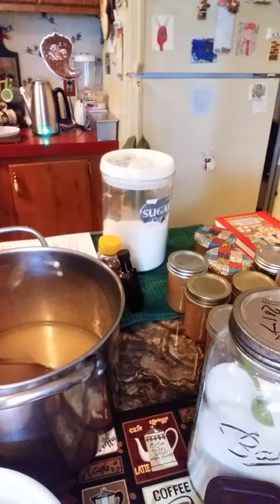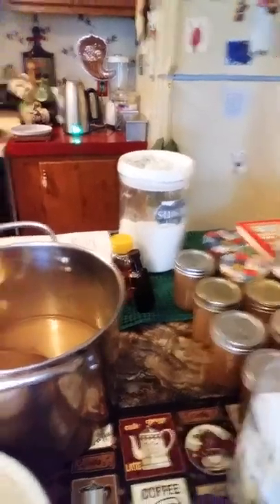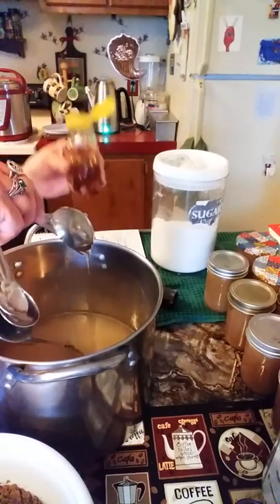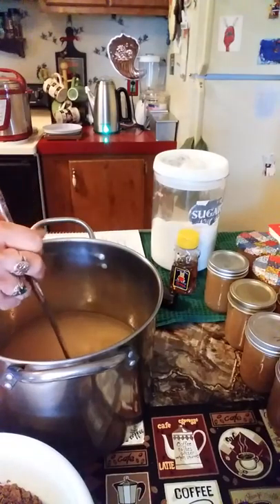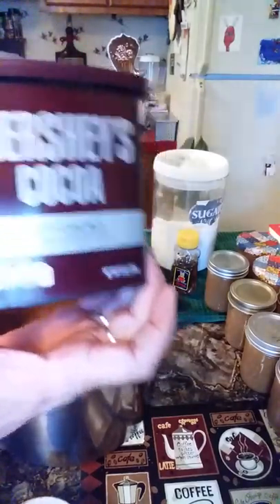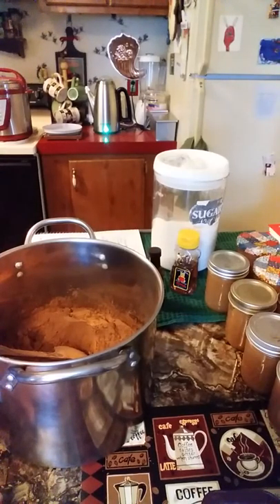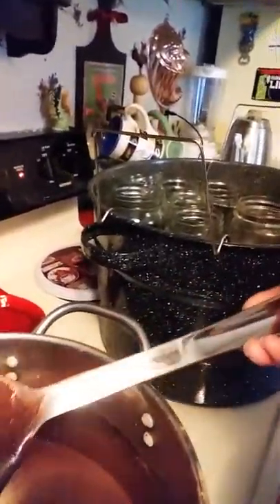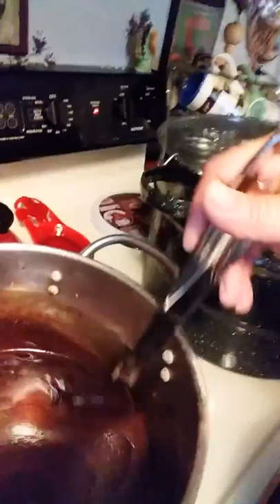Making Home made Chocolate Sauce👌👍👍🖒💋💋